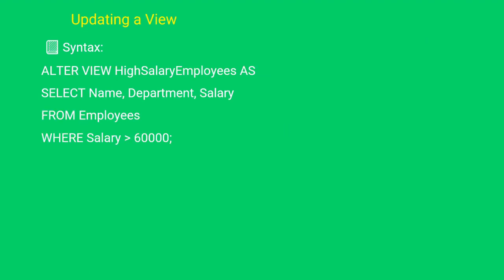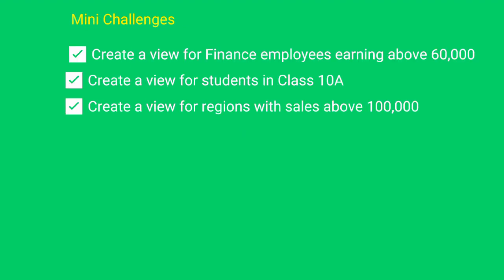🎞️ Day 18 – Views and Reusable Queries